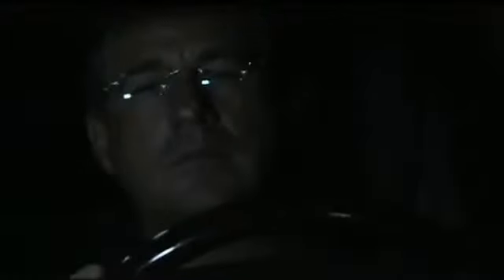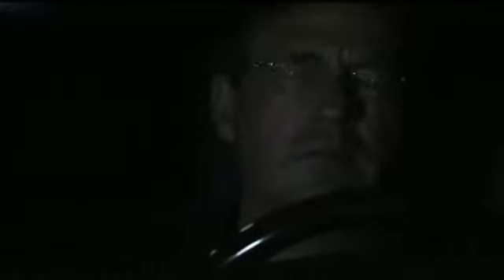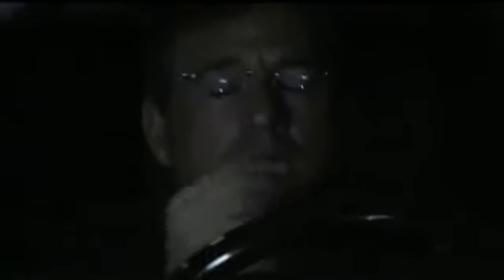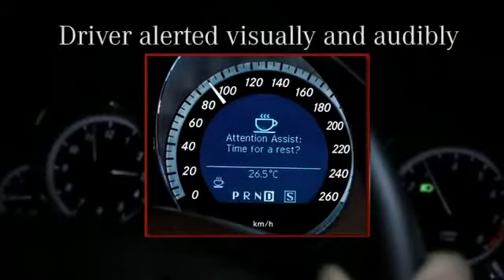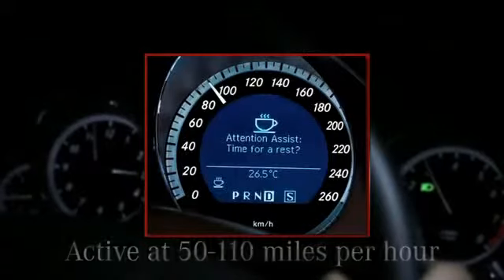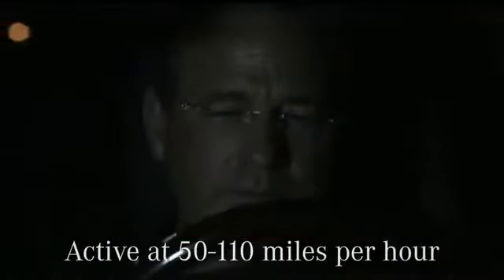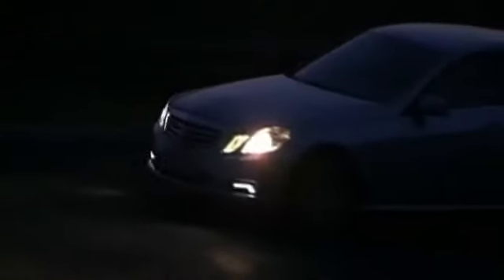Attention Assist E Class wmv 360p